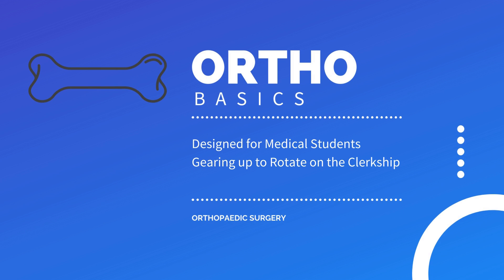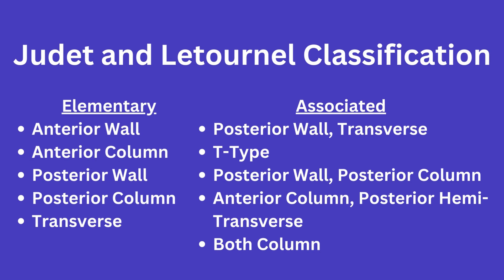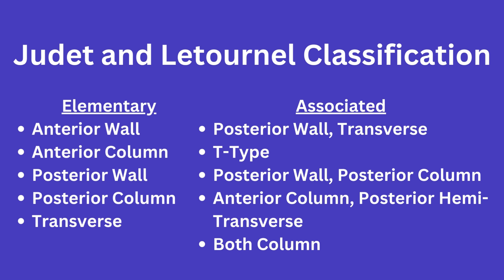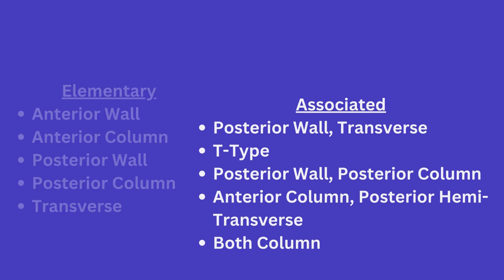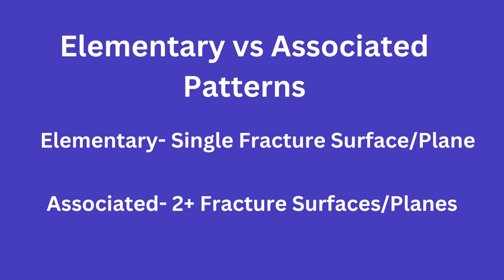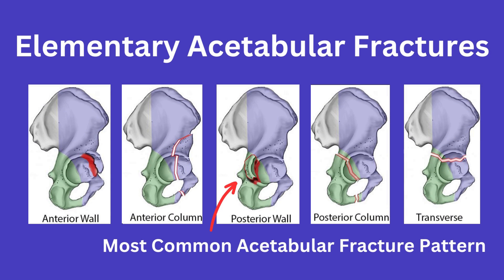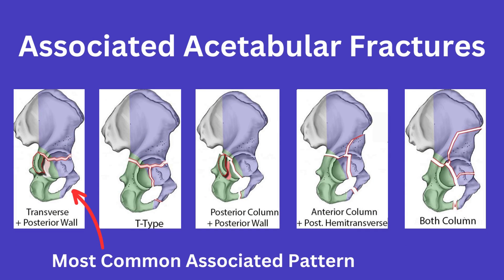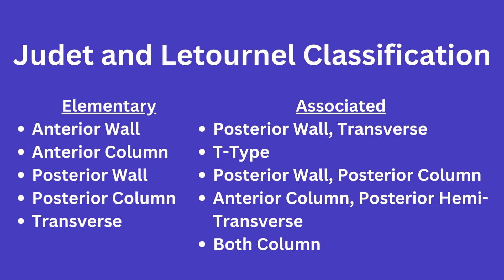Ortho Basics: Judet and Letournel Classification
In this video we go over the Judet and Letournel Classification for acetabular fractures! I go over the 10 types just to help you get a bit familiar with them!